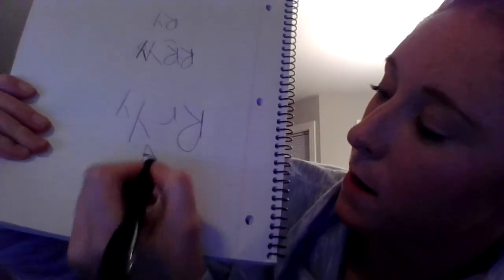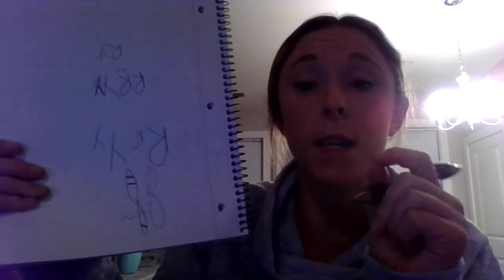PT 2 REVIEW CH11